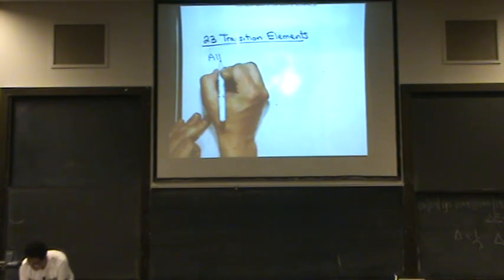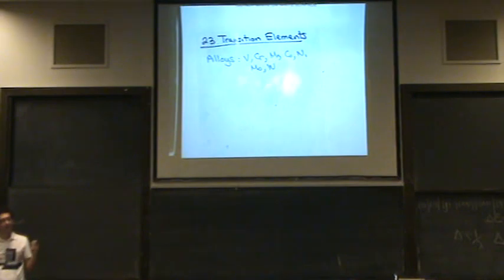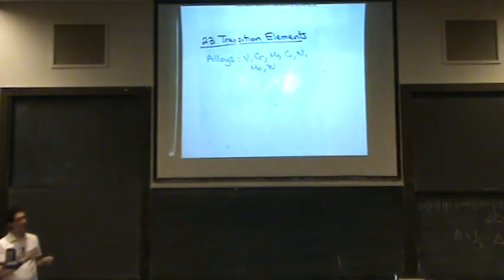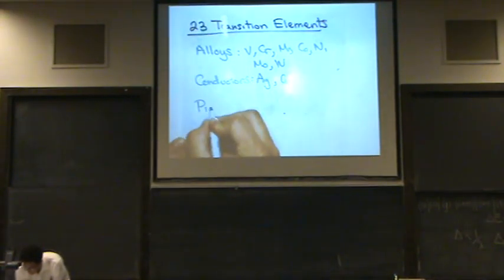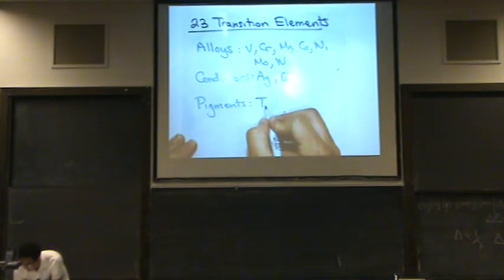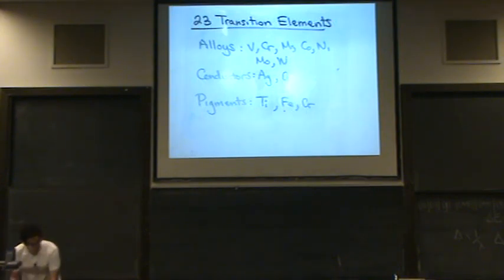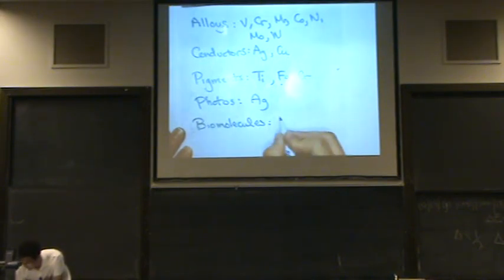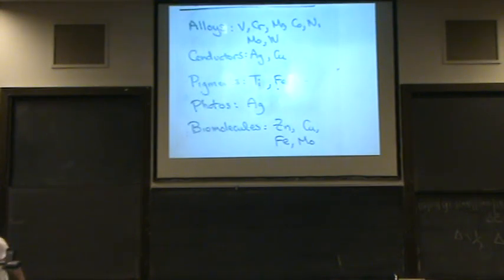Transition Elements Intro.mpg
Introduction to the transition elements.